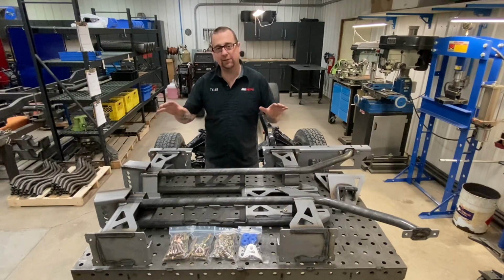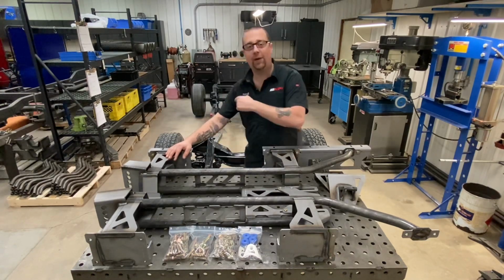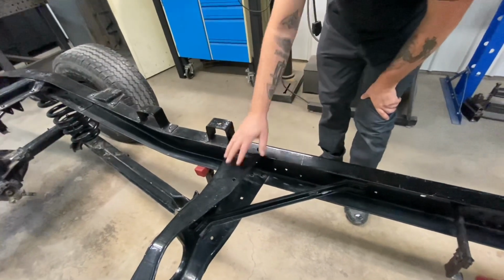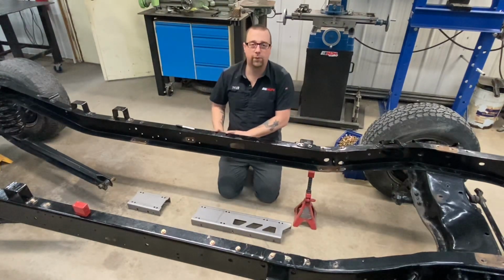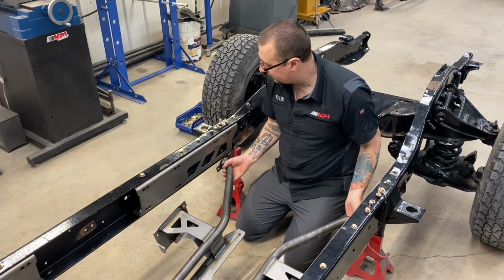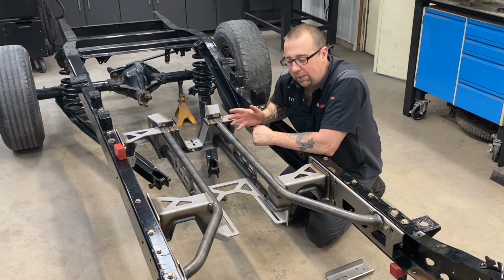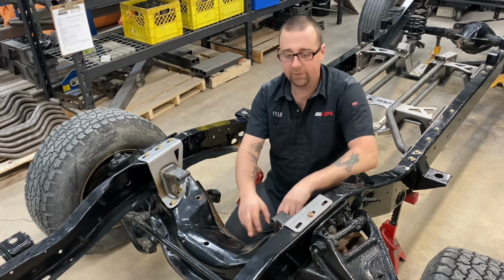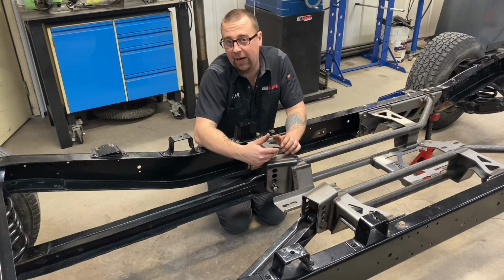HPI 63-72 C10 Long Box Frame Reinforcement Kit Install Part # 770821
Check out how easy the install is for our newest factory frame reinforcement kit!  Part number 770821 is compatible with 63-72 Chevrolet and GMC C10 Long Box (LWB) Trucks, with rear trailing arms or rear leaf springs!  Installation is bolt in and requires NO welding, and includes motor mount stands to position a SBC, BBC, or LSx motor with correct firewall clearance with virtually all compatible transmissions!  Music provided with permission by Evil Piece!